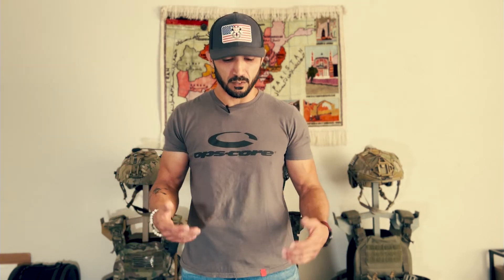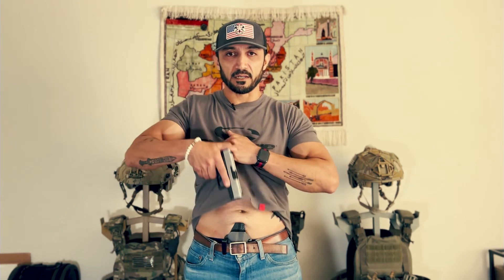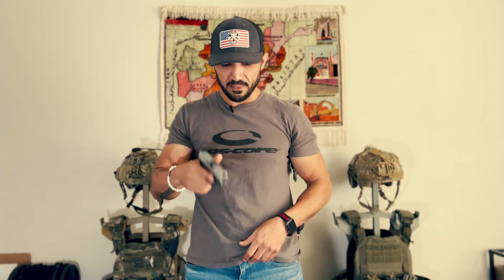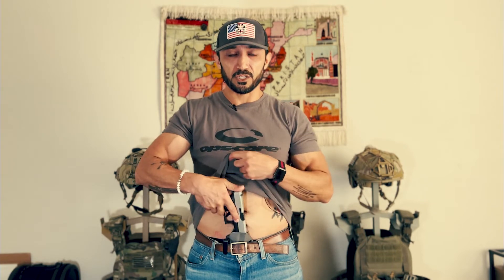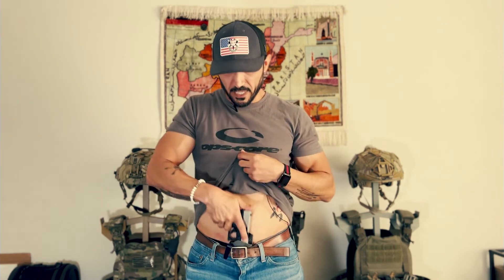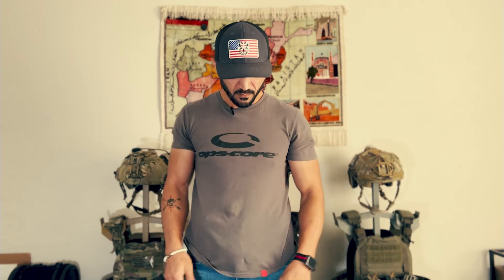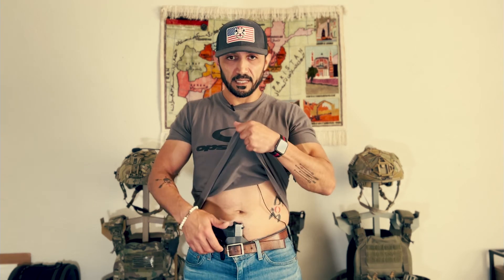Dryfire / Garment Defeat: Tshirts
Dryfire considerations for garment defeat with a tshirt. Each type of garment has considerations for defeating it and what restrictions may hurt or help you. We recommend structured dryfire practicing 2-3 times a week for 15-20 minutes. However, we highly advise practicing defeating your garment for 5 minutes or so before stepping out the door. A real world situation is not the best time to try or test garment defeat.